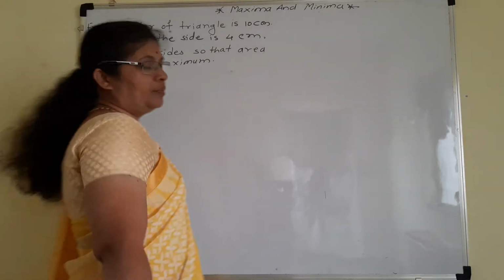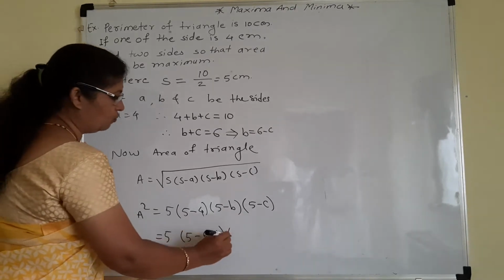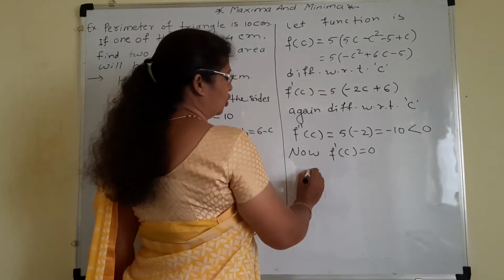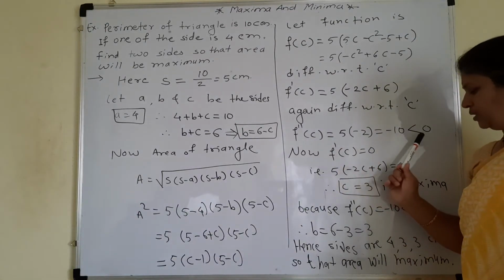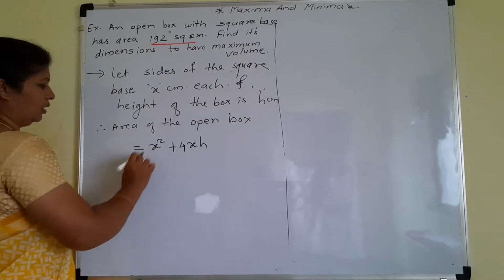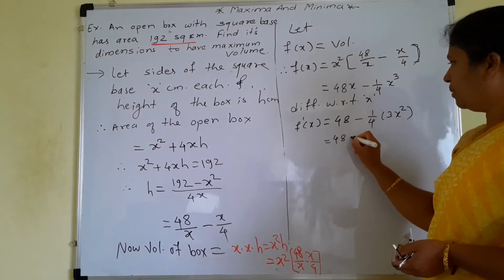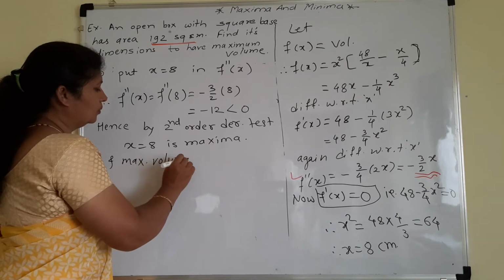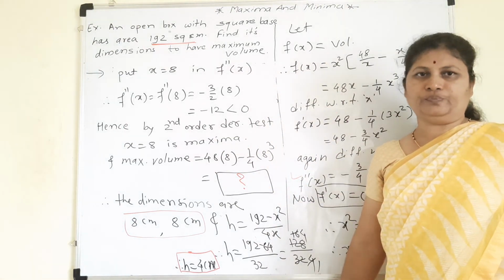Examples on Maxima and Minima - 2